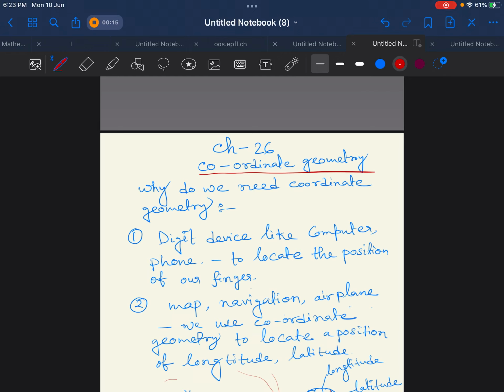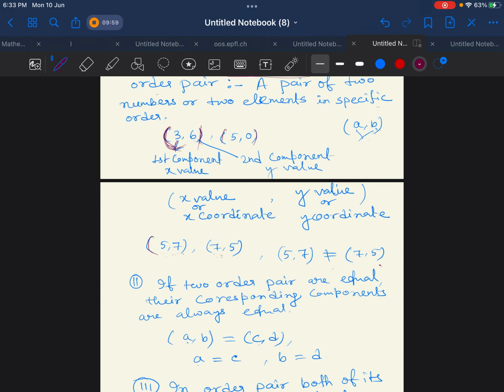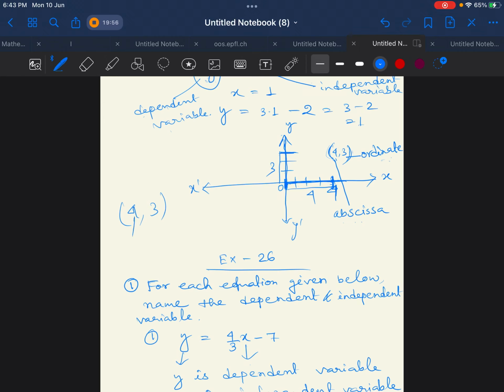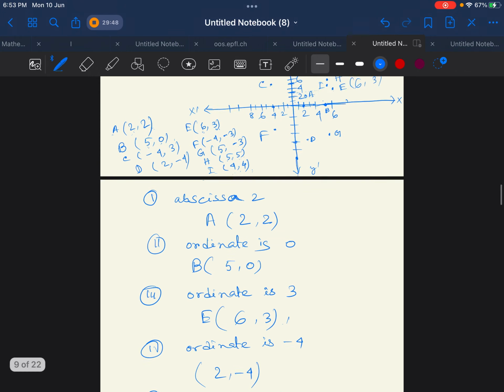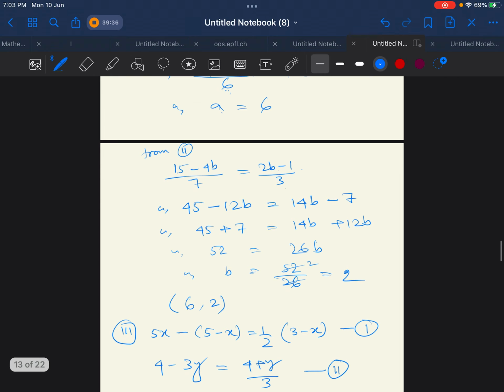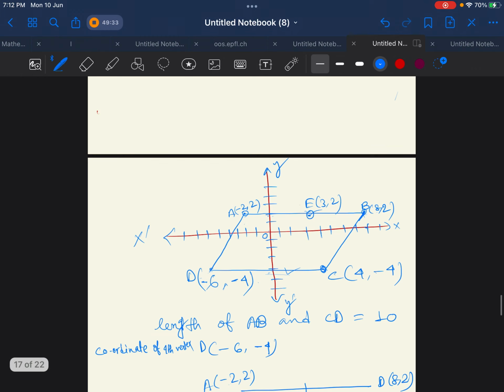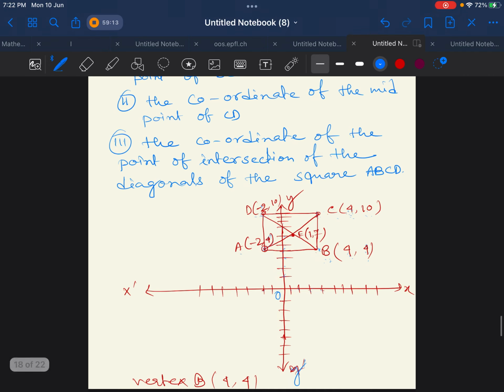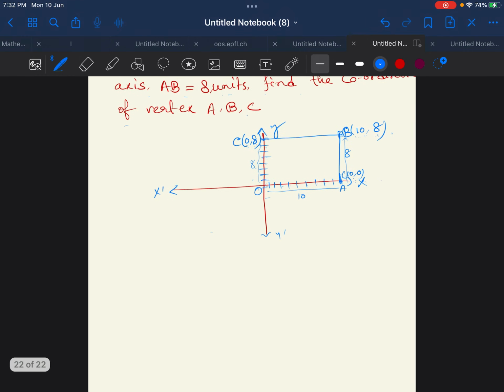Class 9, ICSE board, Chapter 26, coordinate geometry